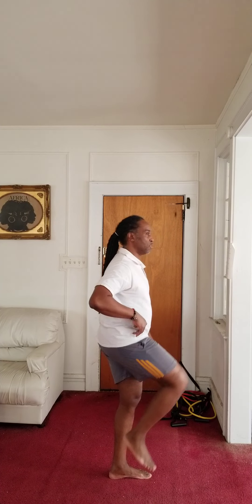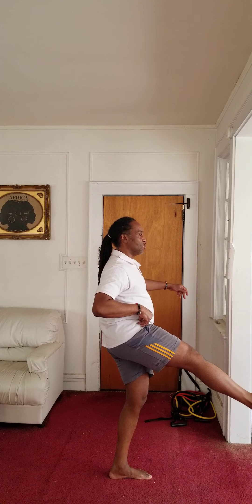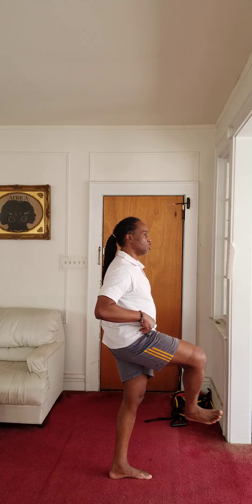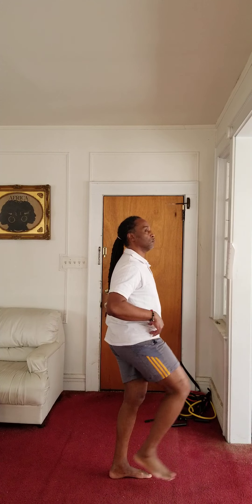Warm-up Mobility Drills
Joint Mobility Drills for the knees, hips